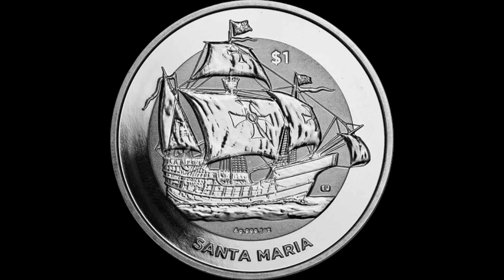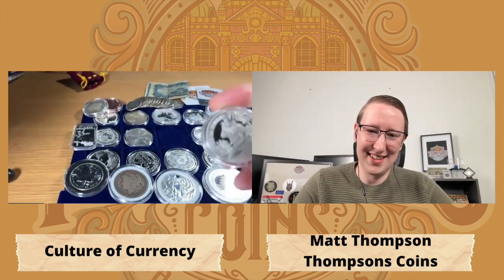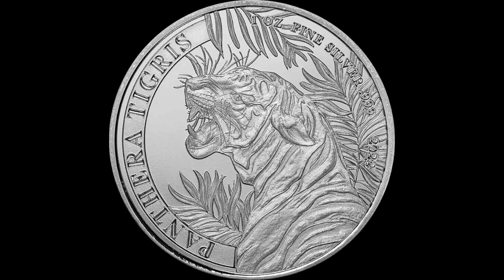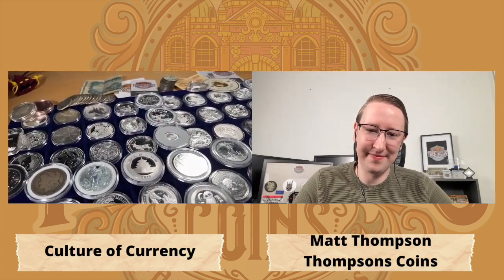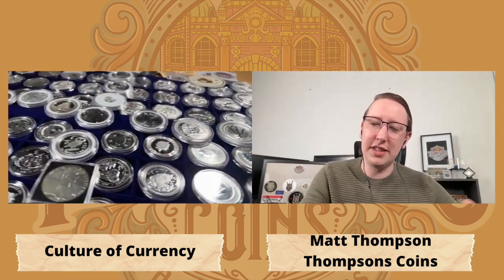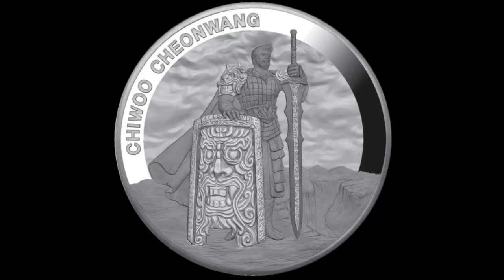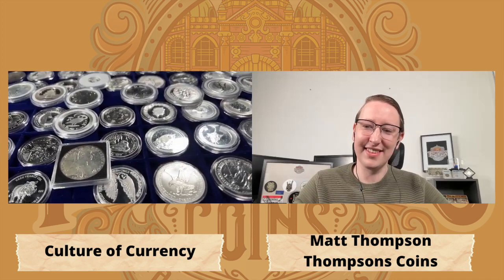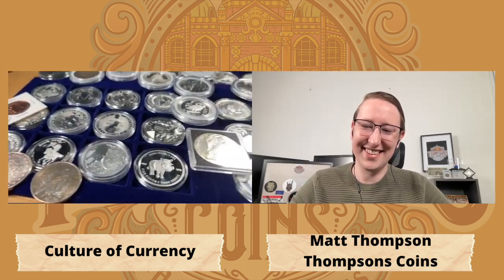Interview with The Culture of Currency // A VERY Enthusiastic Coin Collector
I've known The Culture of Currency for quite some time now and we finally found the time to sit down and have a discussion about his coin collecting journey as well as some of the coins which have perhaps not lived up to their full potential when producing a few coins.

His collecting strategy revolves around allocating $100 per month to accumulating silver coins which he then researches heavily and produces informative content relating to their cultural significance.

I have a tremendous amount of respect for his work and if you want to support his channel you can visit it